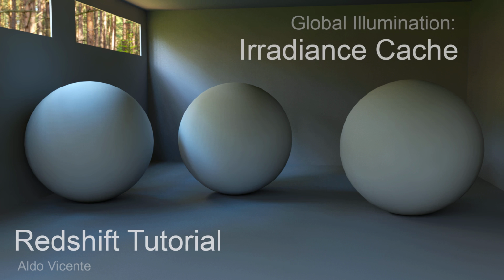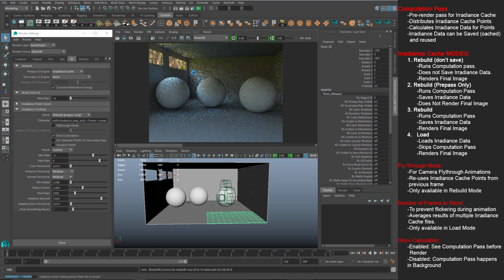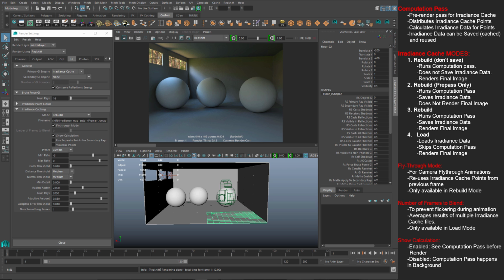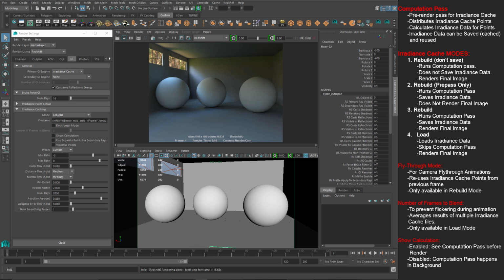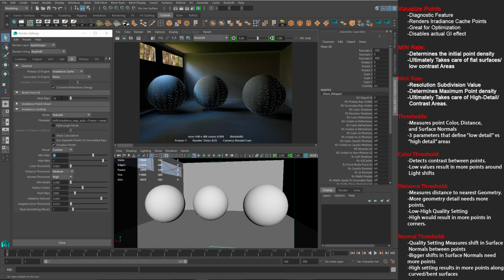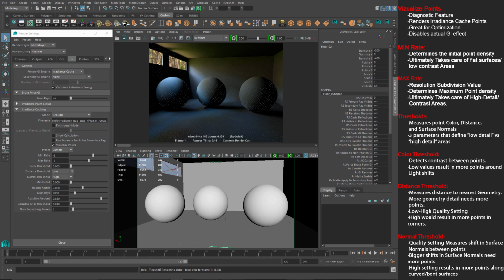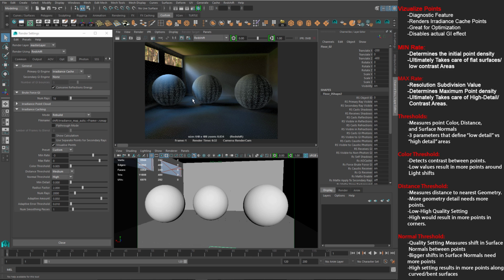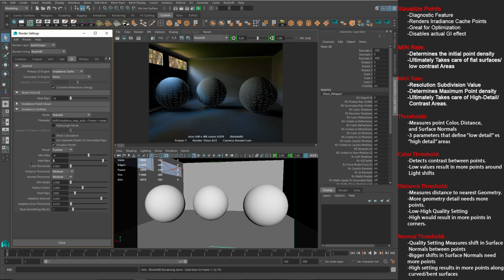Redshift Irradiance Cache Tutorial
Part of a rough tutorial I put together breaking down the parameters of the Irradiance Cache GI engine in Redshift renderer. Hoping to create more of these soon, so any and all feedback is highly appreciated!

Portfolio: AldoVicenteCG.com

Artstation: Artstation.com/Artist/AldoVicente50